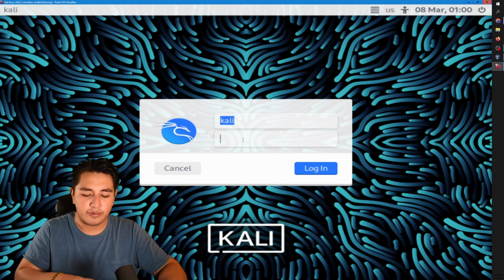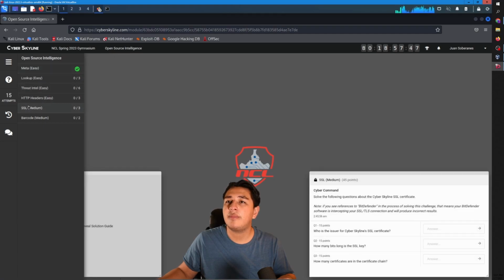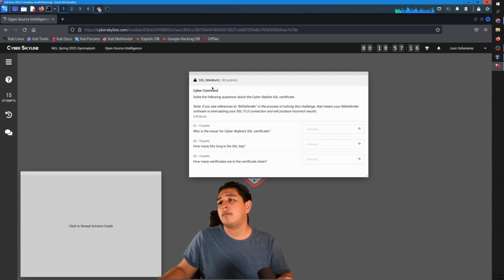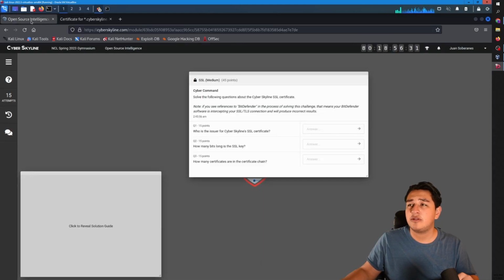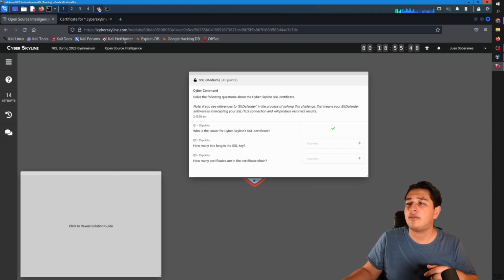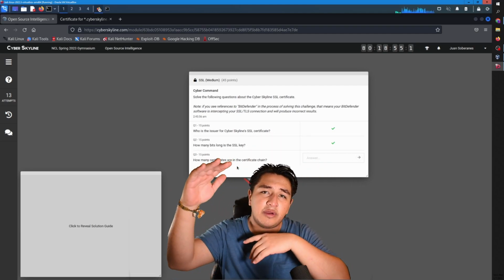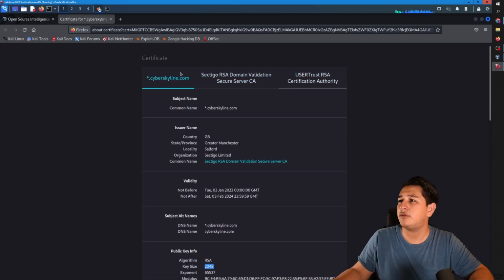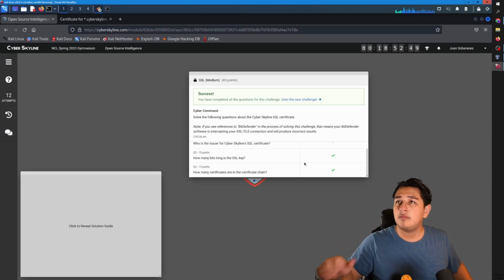National Cyber League: Gym OSINT-5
NCL walkthrough with Juan Soberanes (@Cyber_Ducky ) and Jeremy Woodling